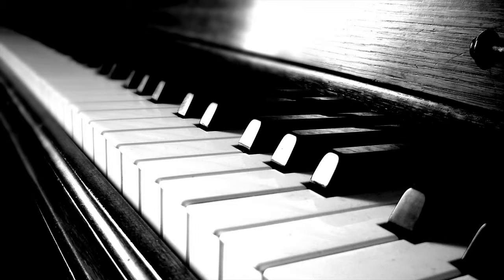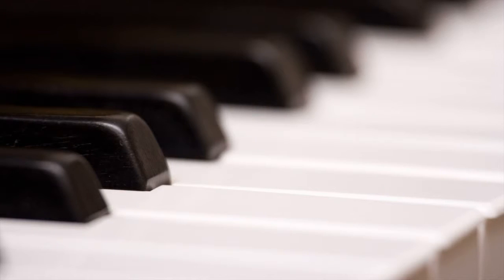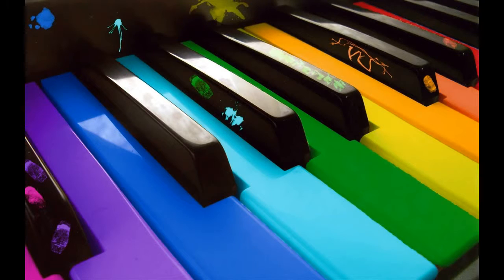Learn Piano Easy - See now!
Learn Piano Easy
It is the secret for a successful learning: staying motivated because you can Learn Piano Easy songs quickly. Not "kids songs" but popular songs that sound really good on piano.

I share here my little experience for beginners. I kept only the essential, just what you need to play piano quickly.

You can find more details and piano tutorials on this video!